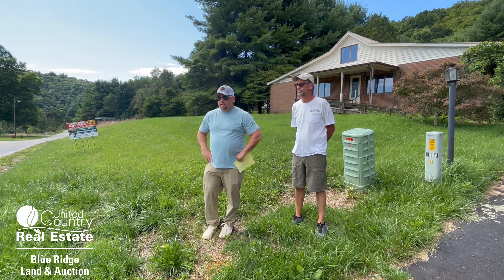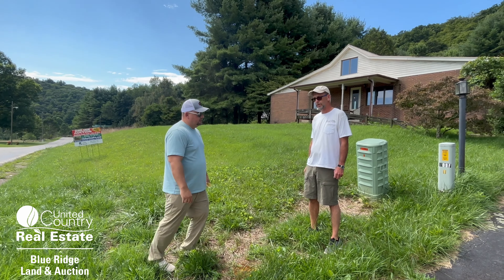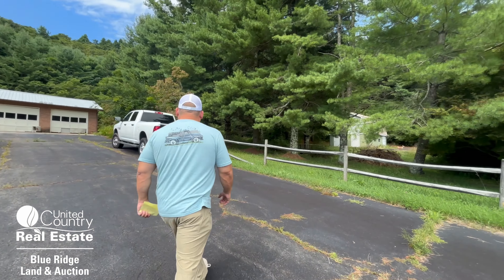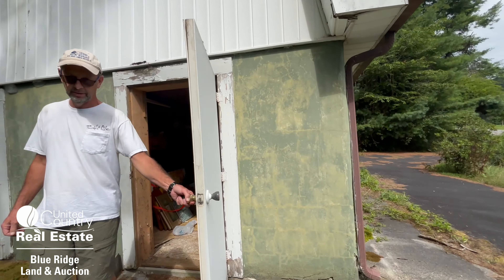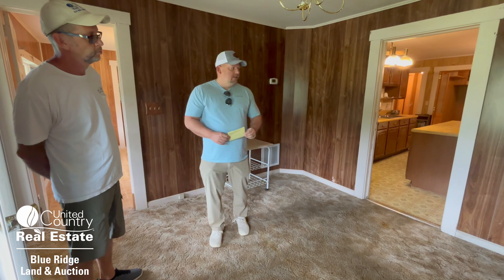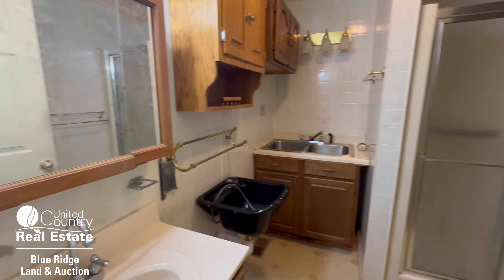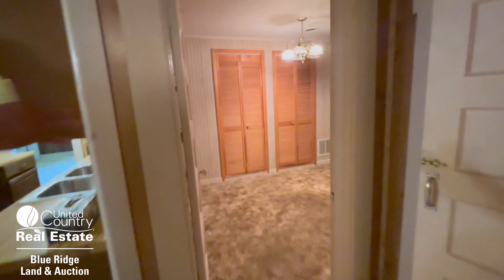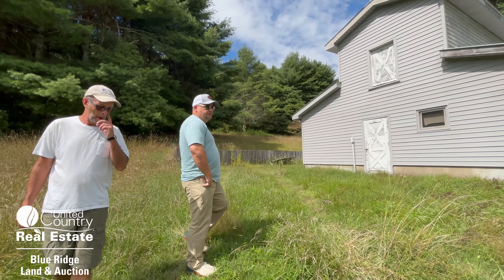SOLD - Investment Home for Sale Adjoining the Blue Ridge Parkway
Online Auction Ends Thursday, September 12th at 4 PM
4706 Conner Grove Rd., Meadows of Dan, VA 24120

Investment Home & Acreage for Sale Adjoining the Blue Ridge Parkway

Check out this brick home and +/-19.1743 acres of land that adjoins the Blue Ridge Parkway. This 3 bedroom, 2 bath home features 2,508 sq ft. of living space. It was built in 1940 and has carpet and vinyl flooring throughout. Also found on the property is a detached double car garage, large workshop, spring house, and barn. The property has paved driveways that lead to the home, garage, and barn. Found amongst the +/-19.1743 acres are a multitude of fruit trees and grapevines. Property is currently in 5 different tax parcels but is being offered as 1 offering. Each parcel has road frontage.

4706 Conner Grove Rd., Meadows of Dan, VA 24120

DIRECTIONS:   From the stoplight in Floyd take 221 South; Left on Union School Rd; Left on Conner Grove Rd; Property is located on the Right just before the Blue Ridge Parkway. See signs.

BIDDER PACK: Download Bidder Pack for complete information. Some of the plats in Bidder Pack may have notations and boundaries created by Auctioneer for illustration purposes, however unchanged surveys are in Bidder Pack as well.

SOFT CLOSE: If a bid is received within the last 2 minutes of the auction or after 4 PM, the auction close time will automatically extend 2 minutes to allow other bidders an opportunity to competitively bid prior to the auction closing. This feature eliminates “snipers” and encourages fair and impartial bidding from all participants.

BUYER’S PREMIUM – TEN PERCENT (10%): Buyer’s Premium shall be added to the final online bid, which will determine the Total Contract Sales Price. Bidders hereby acknowledge and understand that the Buyer’s Premium will be added to the winning bid to create the Total Contract Sales Price for which they are obligated to pay for the property. Example: (winning online bid $100,000 + 10% buyer’s premium = total purchase price of $110,000). Buyer’s Premium is not due until closing.

PRE-AUCTION SALES: As an agent for the Seller, the Auctioneer must present any and all bona fide written offers to the Seller, which may be created outside of the online bidding platform. Therefore, all properties are subject to pre-auction sales. Pre-auction offers must meet all off the auction terms and conditions and must be submitted to the Auctioneer on the Auction Real Estate Sales Contract, along with the required earnest deposit. Properly submitted offers will be presented to the Seller in a timely manner. Seller may accept or reject such offer at their sole and absolute discretion. When a pre-auction offer is submitted, all properly registered online bidders will be notified that “an offer” has been submitted and on which specific property, however the amount of the offer shall remain confidential. All pre-auction offers must allow a minimum of 24 hours for seller’s acceptance. A Referral Fee of 2% of the high bid is offered to a cooperating VA State Licensed Real Estate Salesperson/Broker on any pre-auction offers that are properly completed and submitted on the appropriate forms provided. Download Bidder Pack for Online Bidder’s Agreement, maps, sample contracts, and property information.

Earnest Money Deposit of $5,000 is required on the day of sale. Close on or before October 28th, 2024. Subject to seller confirmation. Property sold as is, where is with any and all faults. Buyer is expected to complete their own due diligence before placing a bid. Auction starts ending at 4 PM on September 12th, 2024. Please note that during the last two minutes of bidding, if a new bid is placed, the clock is automatically extended an additional two minutes. Be sure to register to bid early to ensure you receive notifications regarding any changes to the Auction, Bidder Packet and/or Pre-Auction offers received.